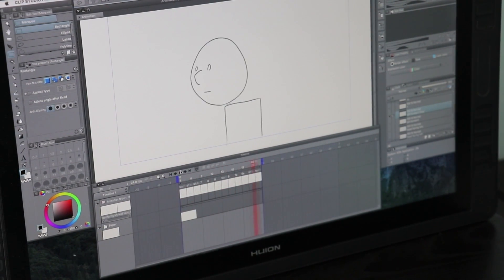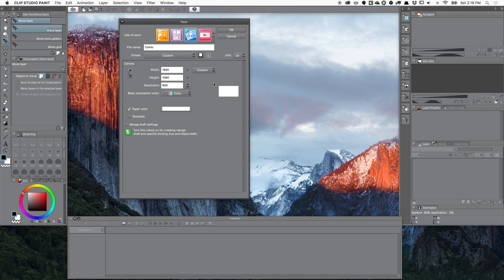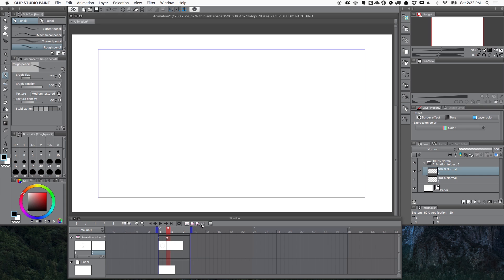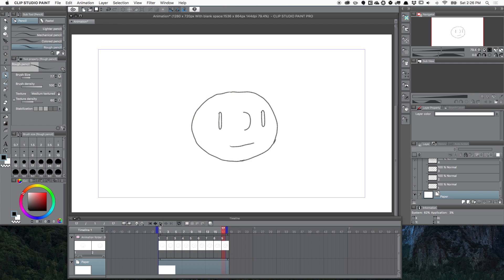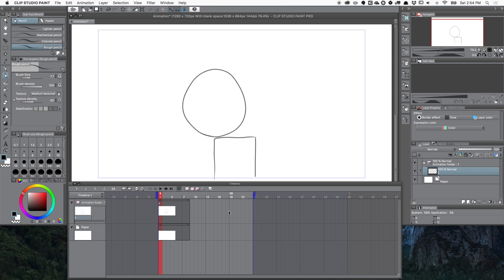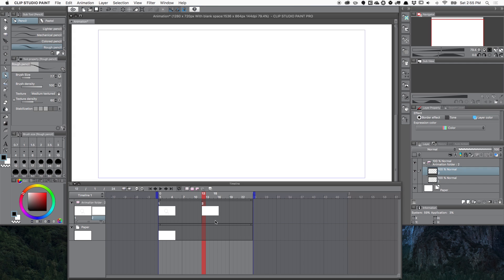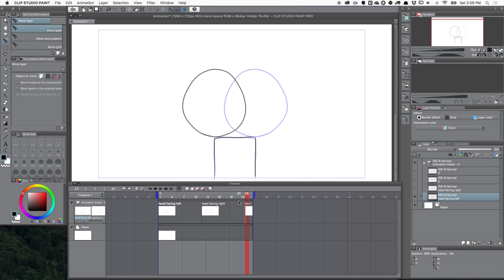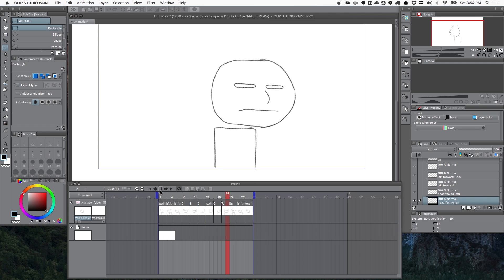Animating in Clip Studio: an introduction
I've been playing around with animation the last few months and a couple commenters asked if I used Clip Studio. I hadn't used it for animation until now and it's got some cool things going on.

TEACHING ZOMBIES ADOBE ILLUSTRATOR COURSE